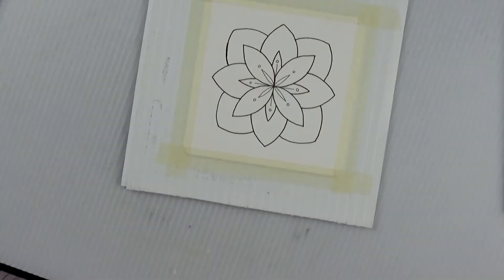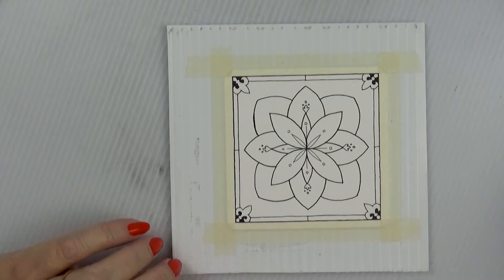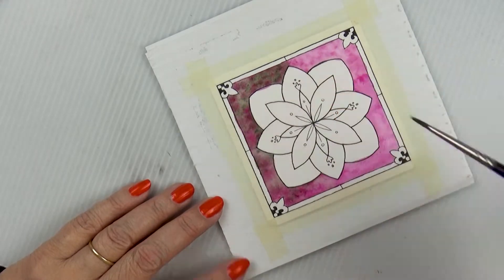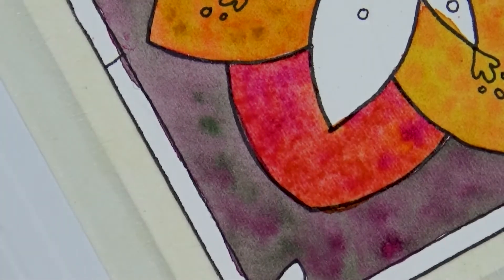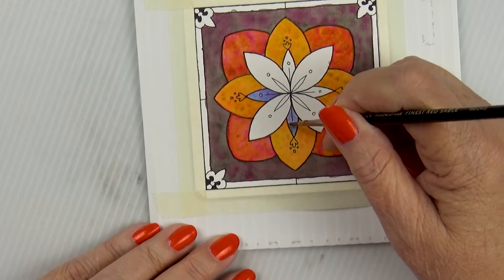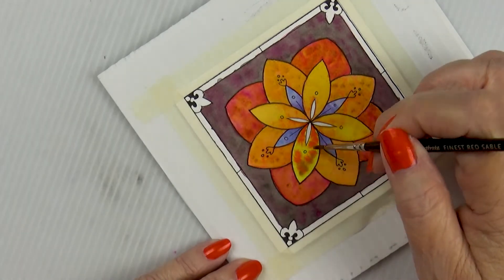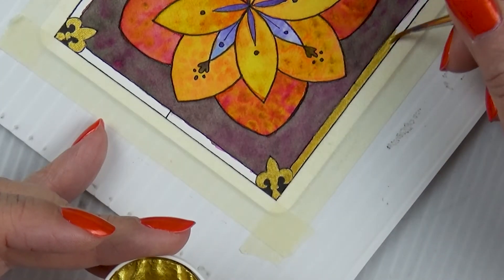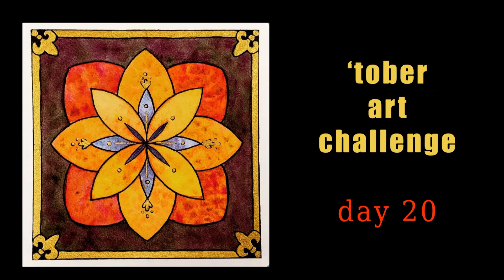Squaretober22, day 20, how to combine bright colors for pop design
I'll try to upload one video a day during October.  :-)

I make a small piece of art on a 4" x 4" piece of watercolor paper and chit chat, keeping you company while you work on your own art challenges.

Today I used:

*Fabriano Artistico extra white hot pressed watercolor paper, 100% cotton, 140 lb. -- I cut my scraps down to about 4"x4" and used a corner punch to round the corners

*Finetec (Coliro) gold watercolor paint

*QOR watercolors - Transparent Pyrrol Orange, Nickel Yellow Azo, Quinacridone Magenta, Dioxazine Violet (or purple), Cerulean Blue, and Sap Green, plus mixes of leftovers in my ceramic palette